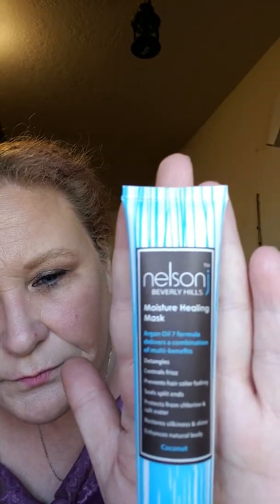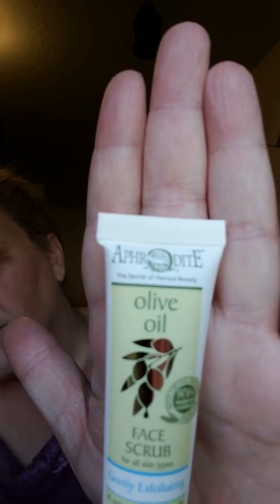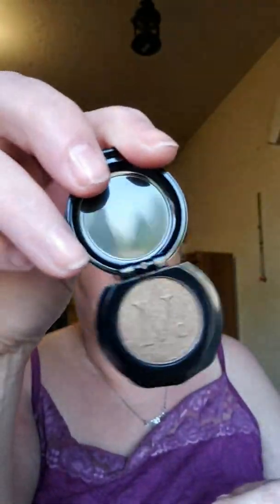May 2018 IPSY unbagging..